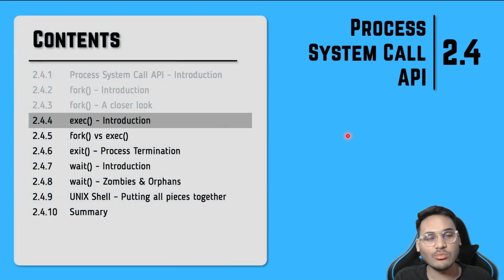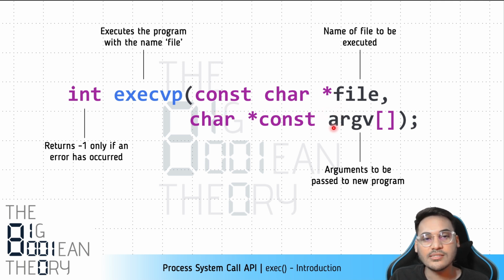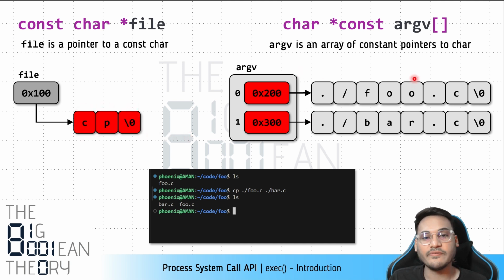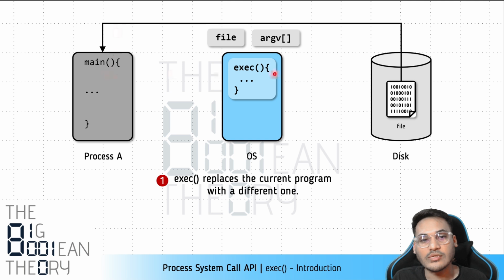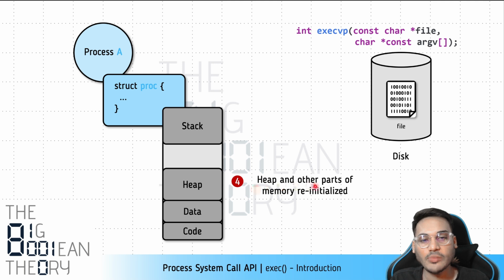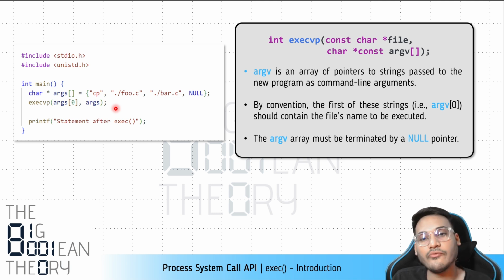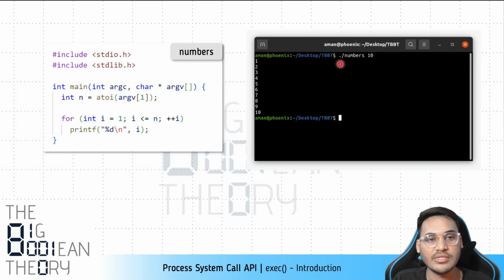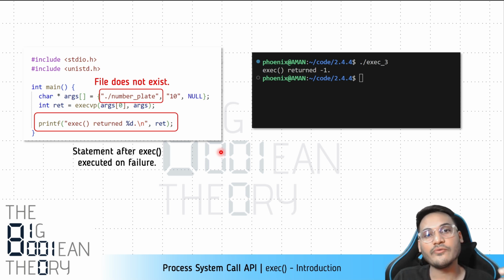Exec - Introduction | Operating Systems - 2.4.4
0️⃣1️⃣ This video introduces the exec() system call in UNIX. 1️⃣0️⃣
✨ Operating Systems  ✨ OS ✨ GATE ✨ Process ✨ System Call API ✨ UNIX ✨ Exec ✨ Fork ✨ Creation  ✨ Program ✨ Address Space

🙂 === REACH OUT! ===